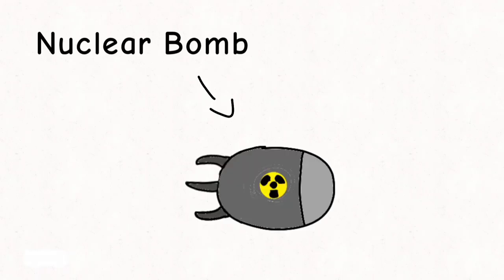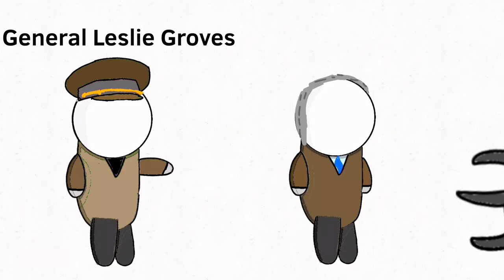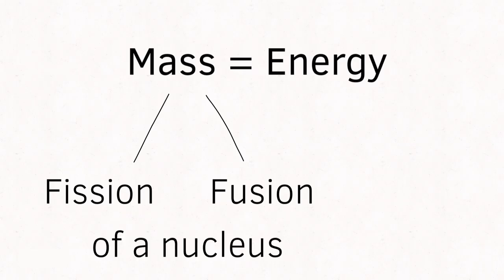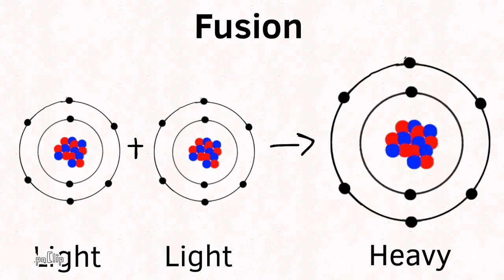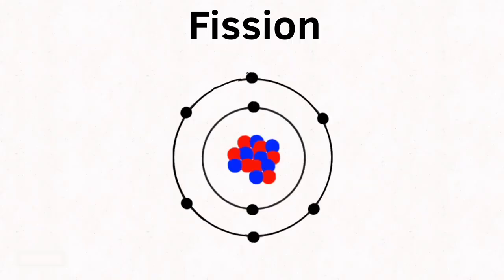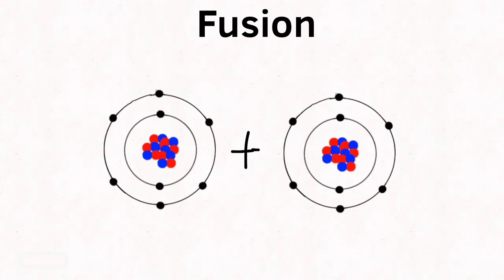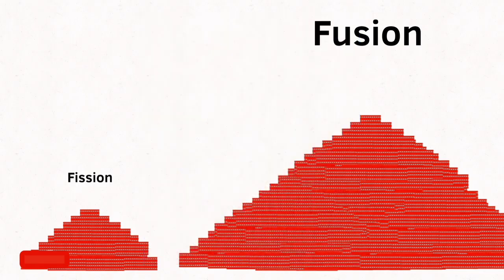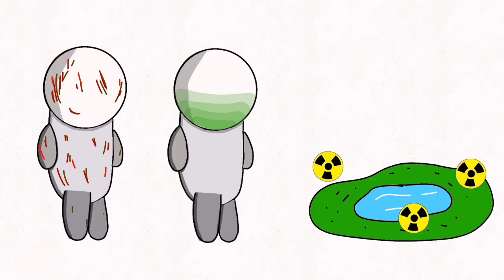Why Are Nuclear Bombs So HUGE??? (It's simple)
In case your attention span fissioned, i apologise for the bad editing, voice and scriptwriting compared to the last video (what is gravity?). So I'll make sure do keep thise annoying stuff in mind. It's all solo work so pls be gentle 🥺🥺.

(I'm shitting you, I hate myself as well)

Are you willing to donate for my effort to make entertainment for you? 🫵